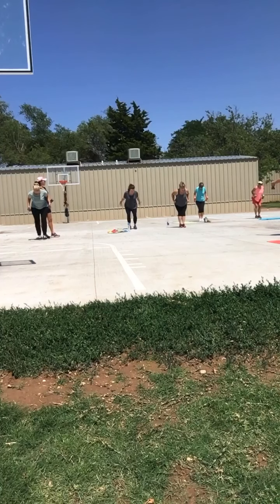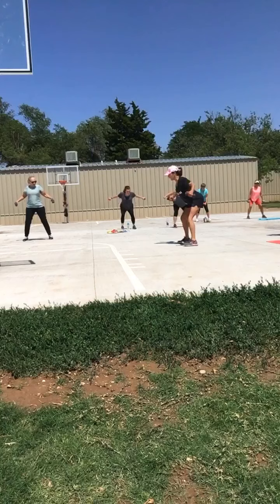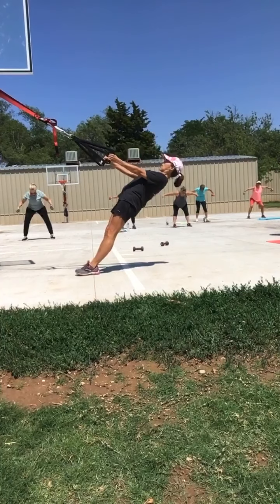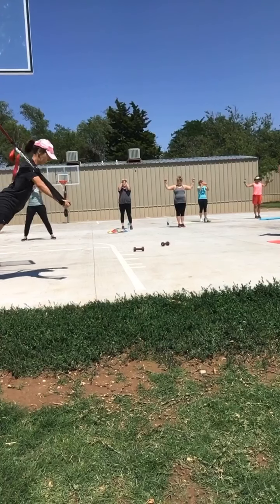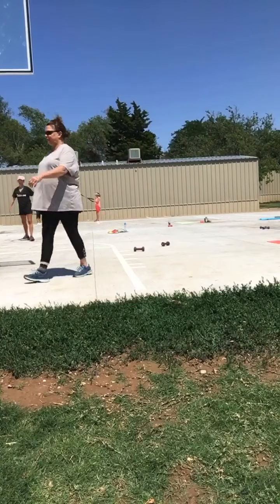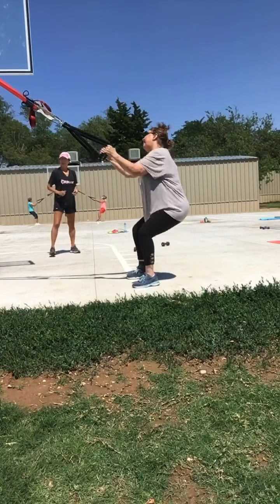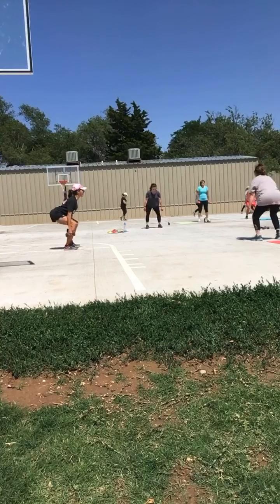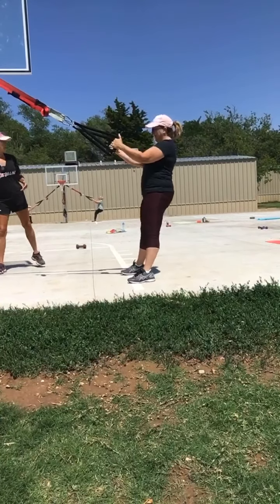Outdoor fit camp over 50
So much fun teaching these 15 women who signed up for my 4 week summer fit camp. I am now doing drop in classes outdoors as well so check my website and facebook events to pop in !